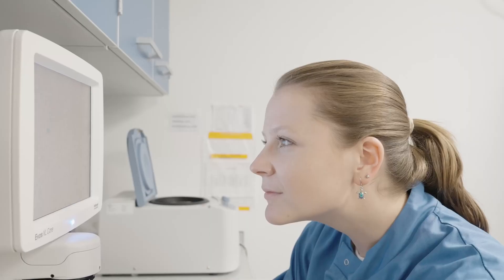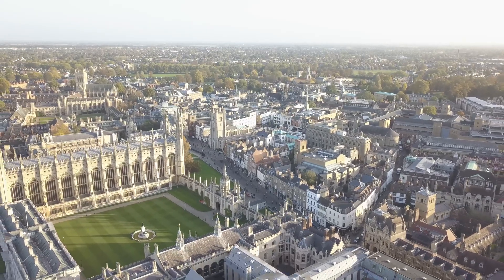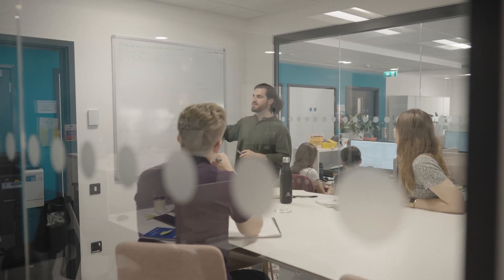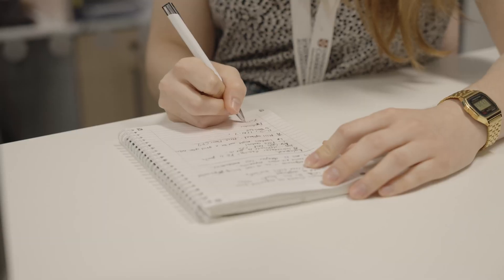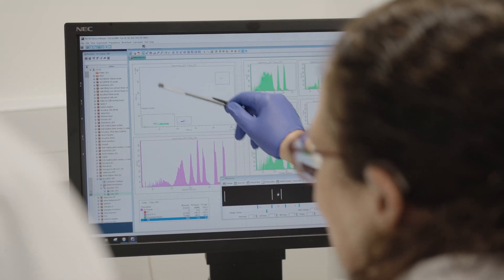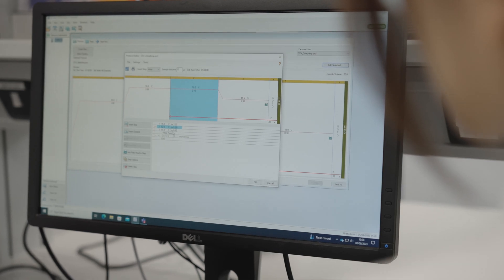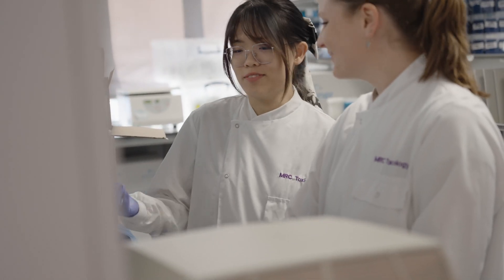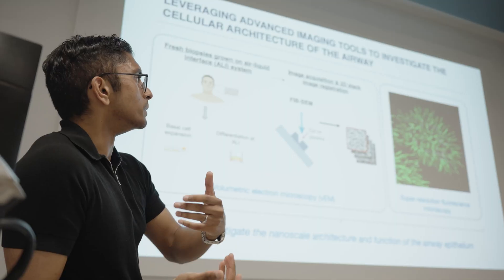PhD study at the MRC Toxicology Unit | University of Cambridge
Begin your academic career with us at the MRC Toxicology Unit where we train the next generation of toxicologists!

Find out more about the Unit, our student community and hear from some of our current student who study with us in this video.

Find out more about our PhD programme and current opportunities